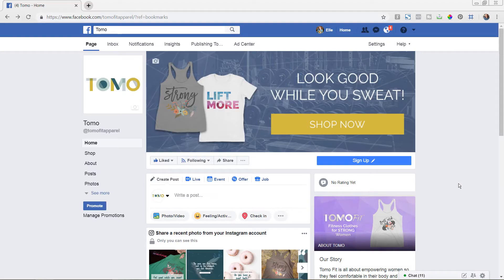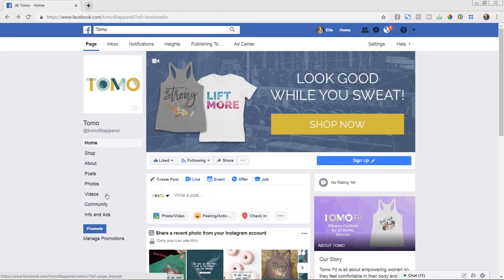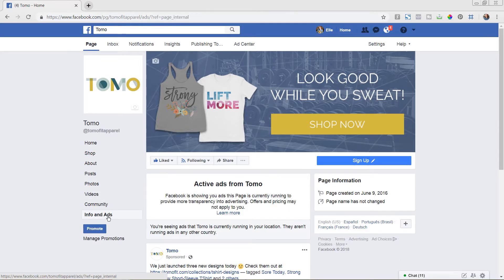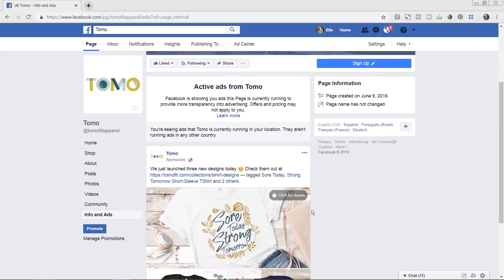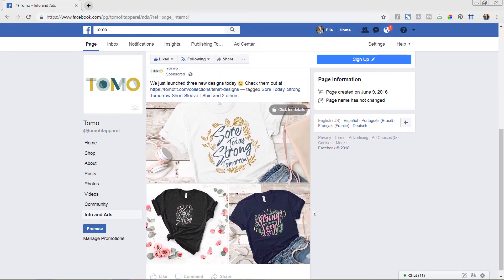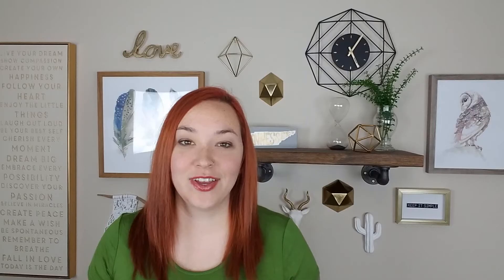[Facebook Ads Update] Spy On Your Competitor’s Ads!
With Facebook's new ad policy changes it is now easier than ever to spy on your competitor's Facebook ads. In this video tutorial we will show you how to quickly find what ads your competitor is running. While you won't be able to see the actual ad performance, targeting or placement it is still super helpful to see the other ads that are being run in your niche.